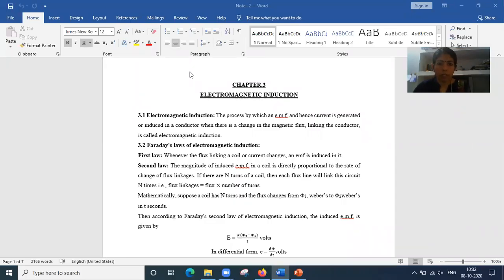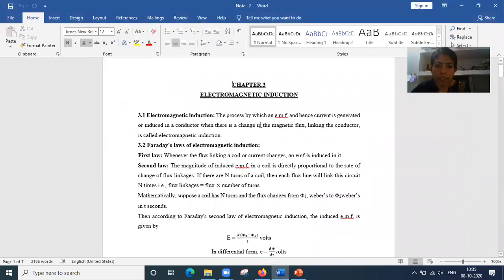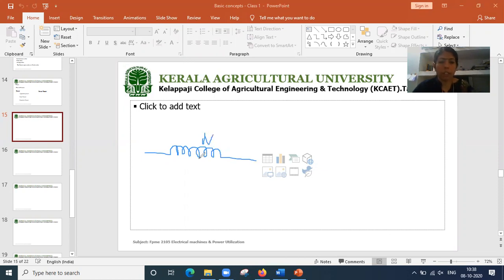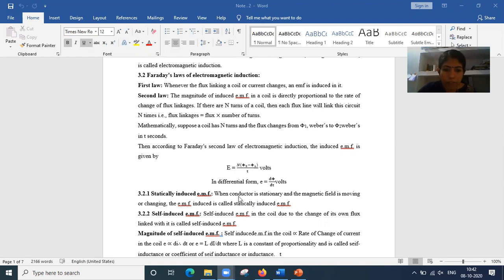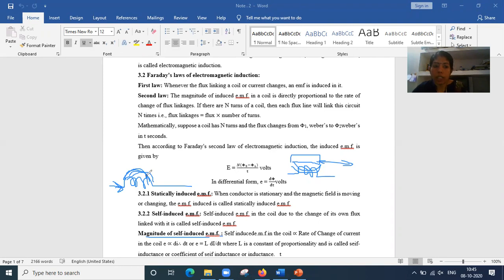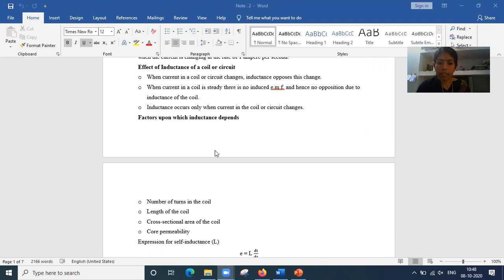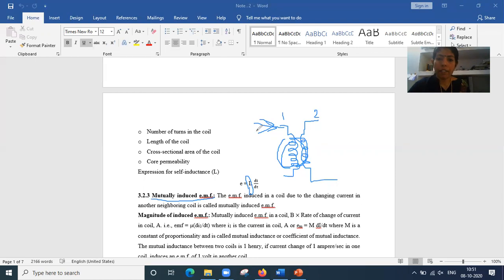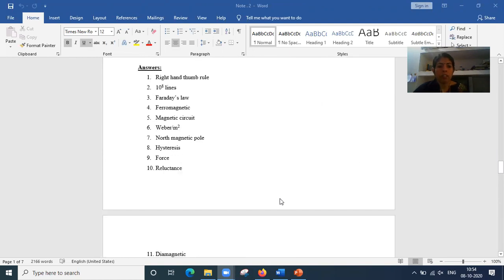Electromagnetism -lecture 3